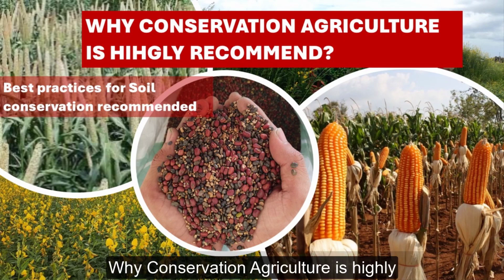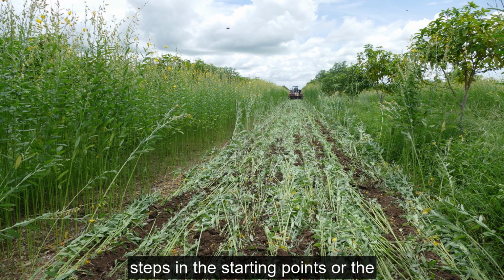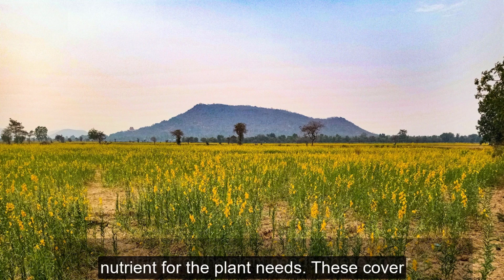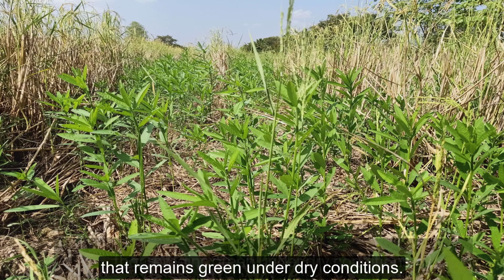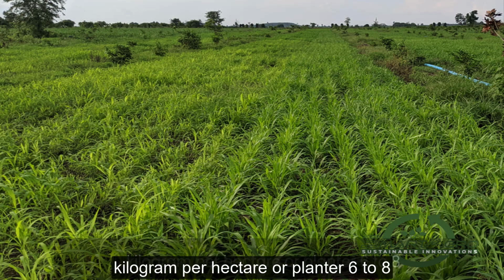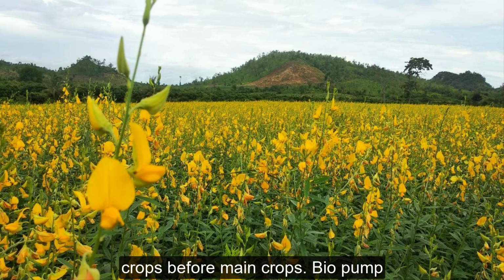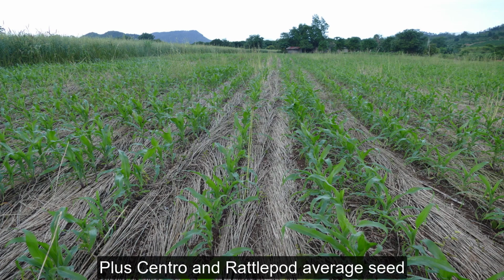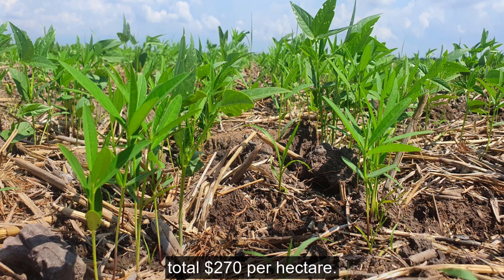Conservation Agriculture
Conservation Agriculture highly recommended?
“Agriculture Feed the World”, World Agriculture Technology is a Channel created to help millions of farmers to improve agriculture cultivation and apply best practices to cope with climate risk, improved productivity, Sustainable farming practices, Crop cultivation techniques, livestock management and forest management. We learned that the change in climate will impact agriculture yield and its natural resources, as they depended on, and we need to help them to make an ultimate solution.